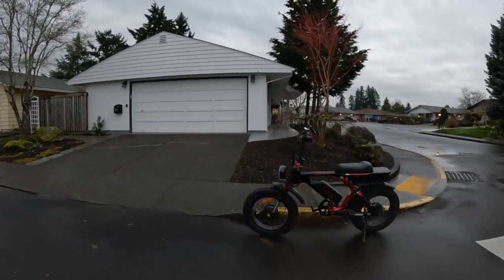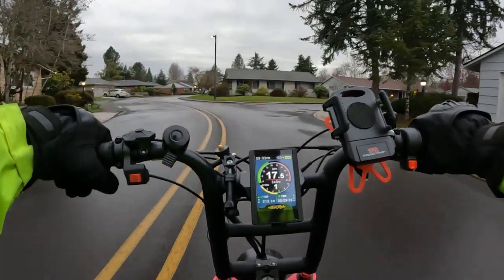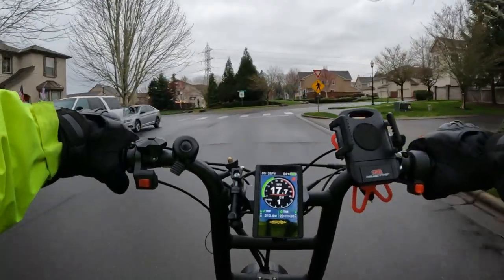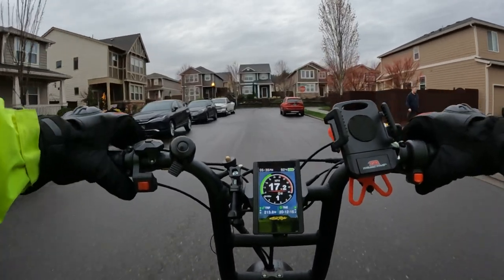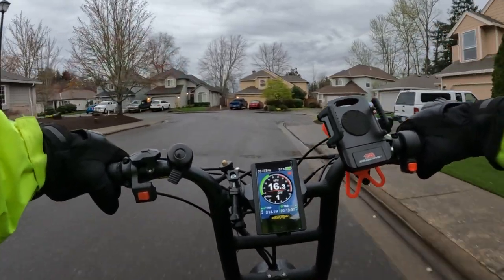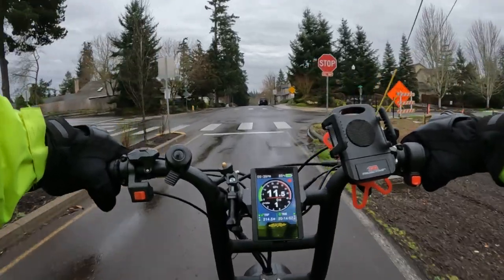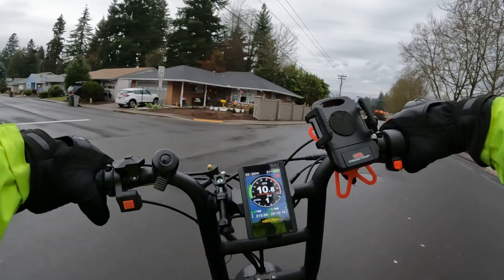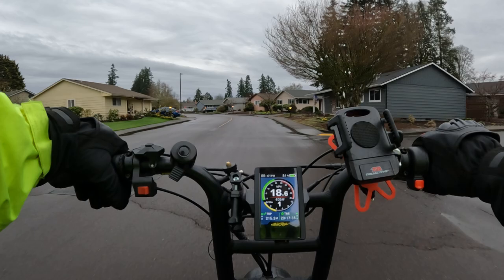Ariel Rider Ebikes... ON SALE NOW!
I Talk About My Grizzly
- Riding The Ariel Rider Grizzly